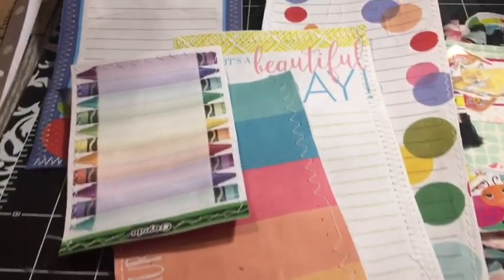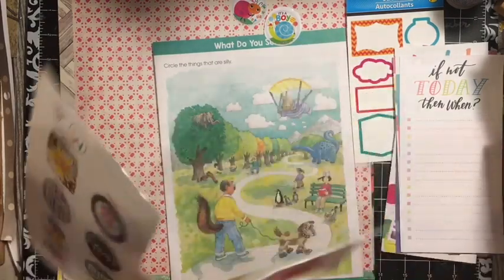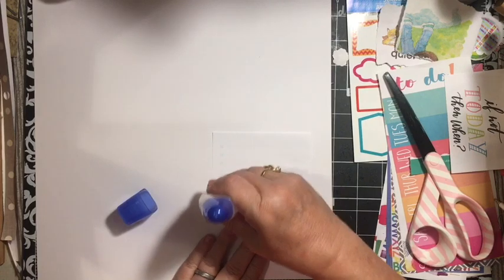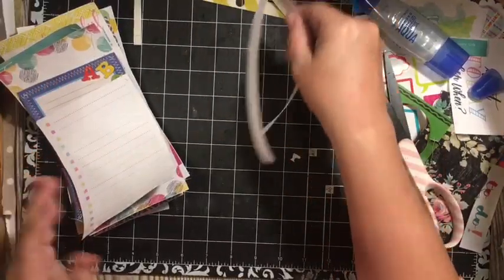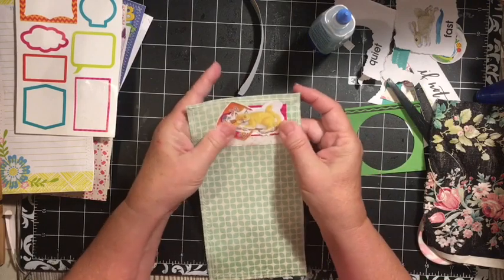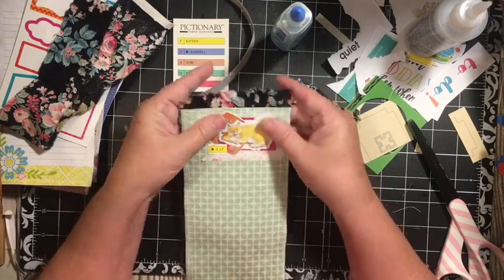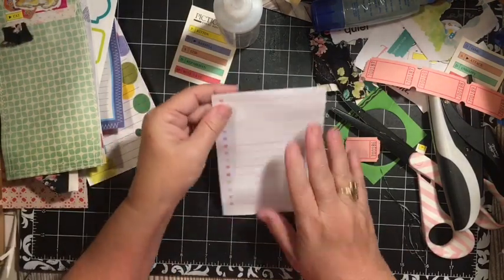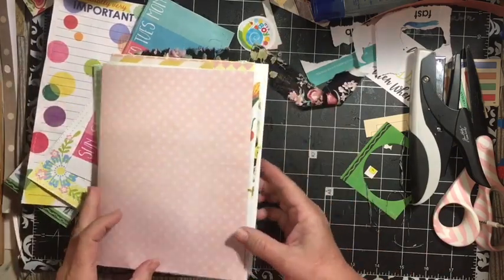Little Golden Book make w/me tutorial part 5 - using note pads, childrens books etc... to make tags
In todays video I use notepapers, cardstock and assorted papers to make beautiful and fun tags for my LittleGoldenBookjournal